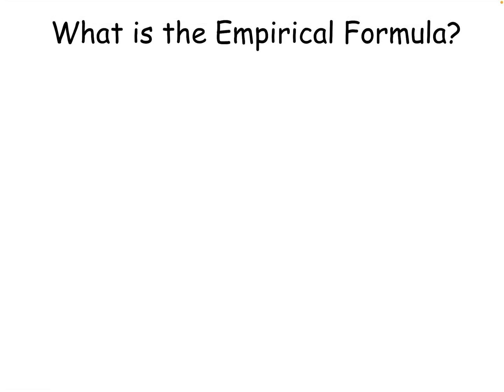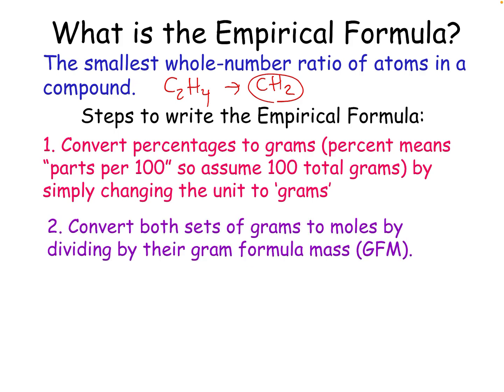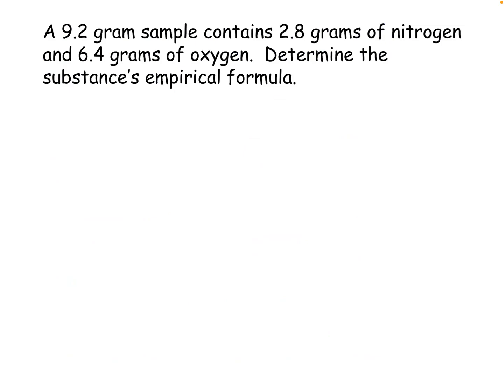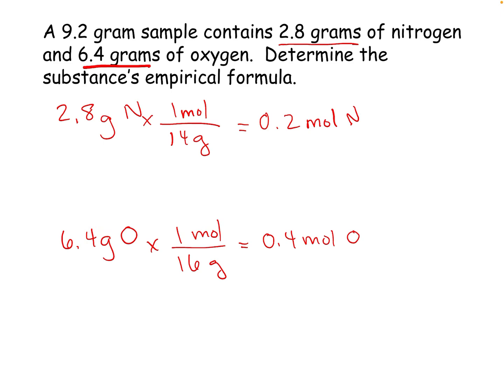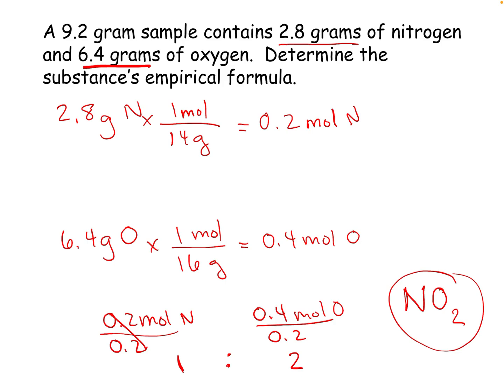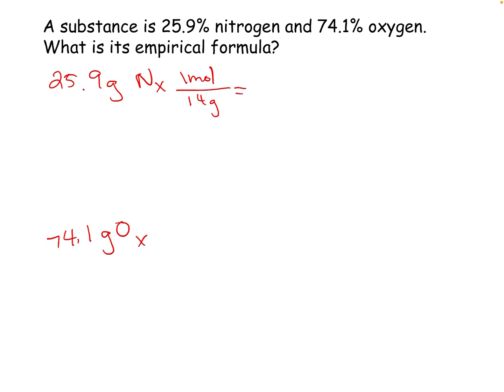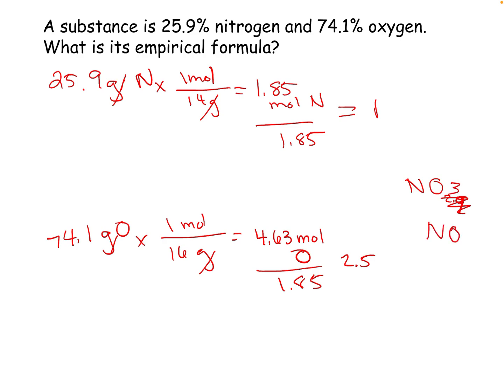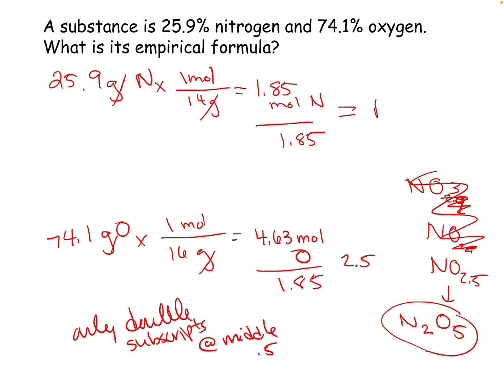Determining Empirical Formula Notes